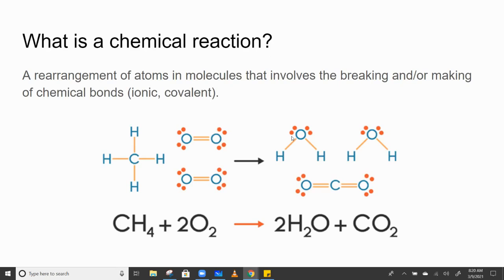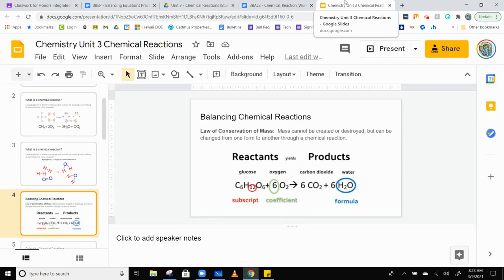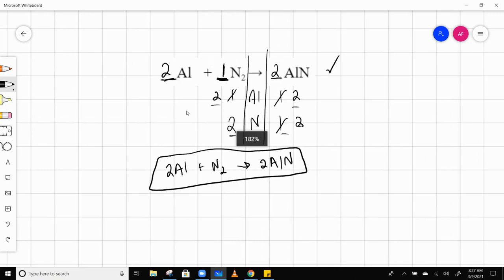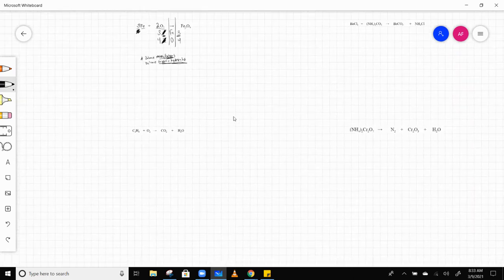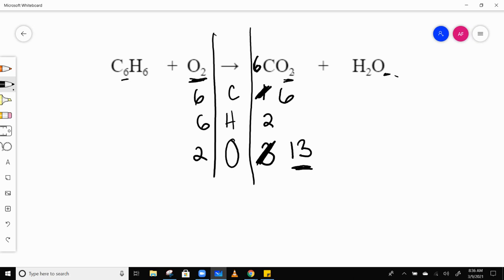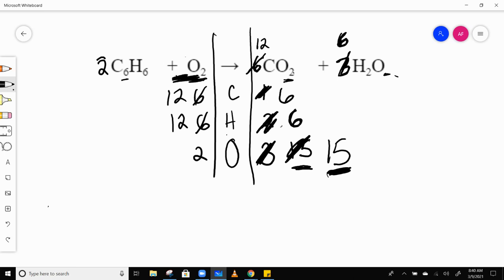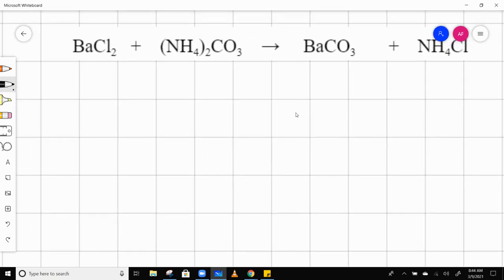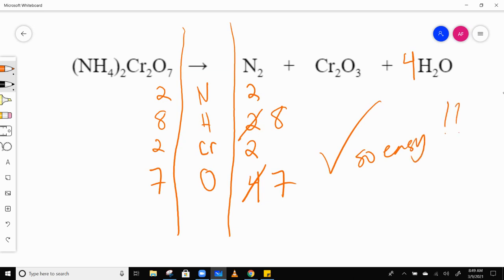3_9 Balancing Equations